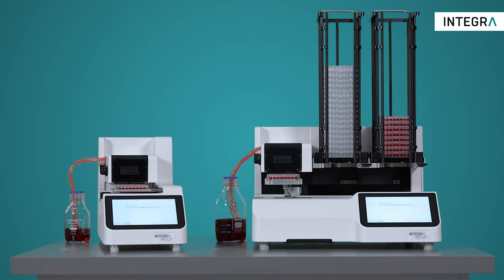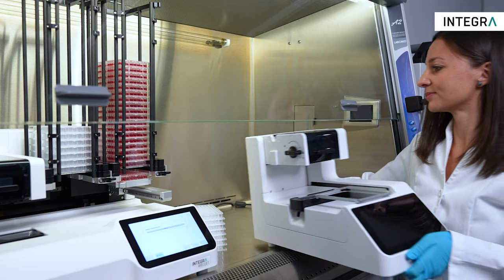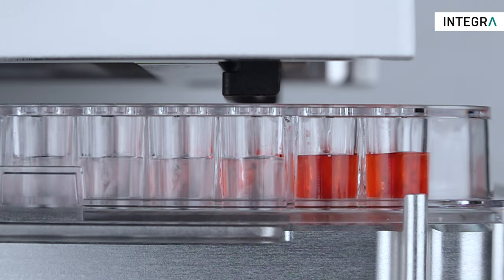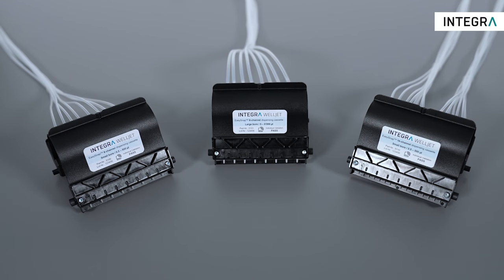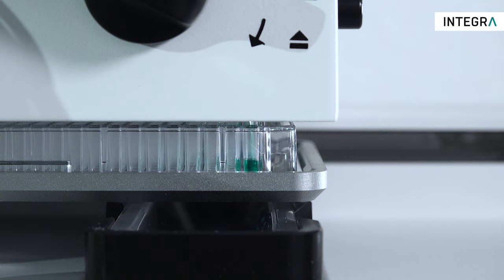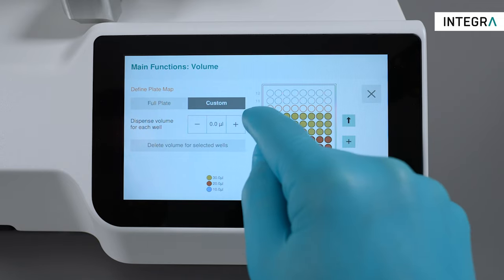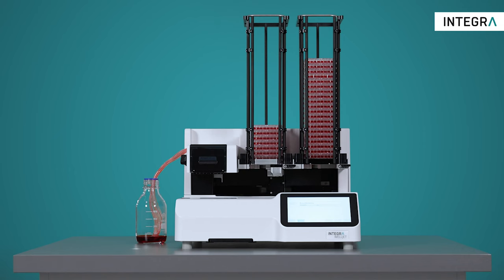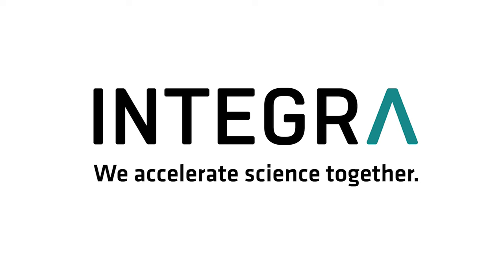WELLJET – Reagent Dispenser And Reagent Dispenser Stacker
The WELLJET dispenser and dispenser stacker are designed to offer superior user experience and flexibility for applications requiring low cost and precise reagent dispensing. Both models use a revolutionary type of dispensing cassette (EasySnapTM) which allow for up to 80% lower running costs and easy handling. With their highly compact design, both the dispenser and the dispenser with integrated stacker exhibit the smallest footprints for instruments of their kind, saving valuable bench space. A large, high resolution touchscreen user interface guarantees intuitive and effortless programming.

[0:00]: WELLJET introduction
[0:35]: Compact footprint
[0:44]: Supported plate formats and applications
[1:15]: EasySnapTM dispensing cassettes: low running costs
[1:44]: EasySnapTM dispensing cassettes: handling and features
[2:22]: Superior user interaction
[2:42]: Features of the WELLJET dispenser stacker
[2:57]: Save precious reagents with the optional tube holder
[3:04]: Summary of benefits (Compact and affordable, easy handling)